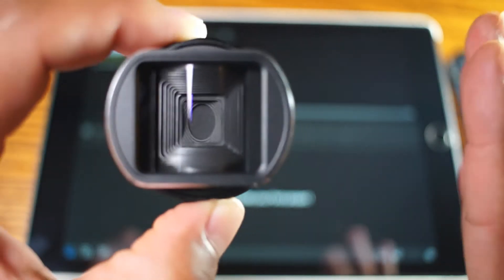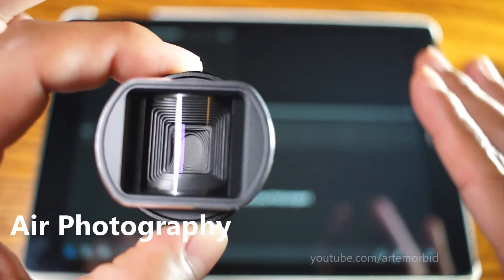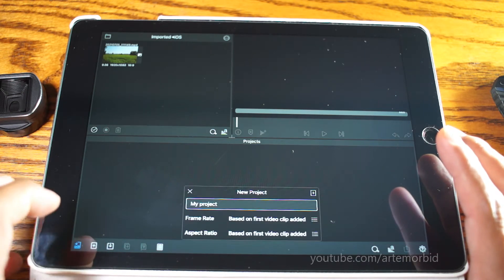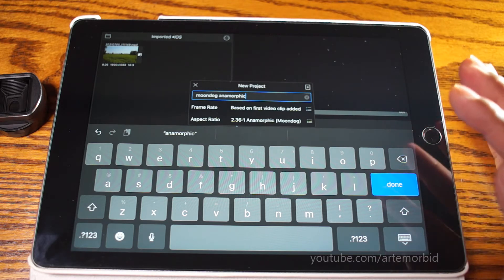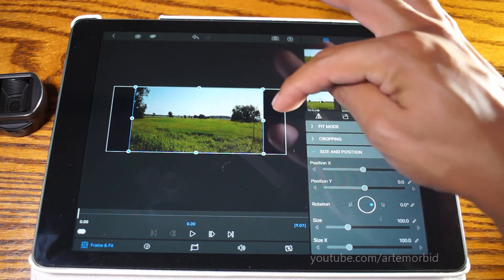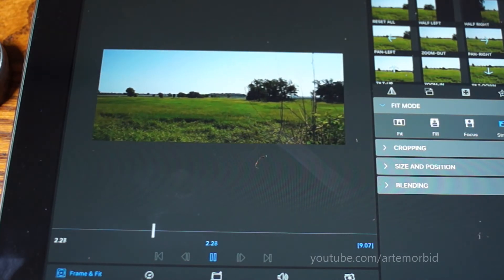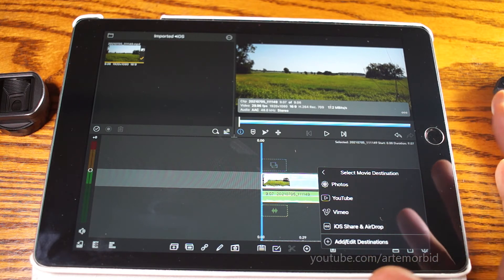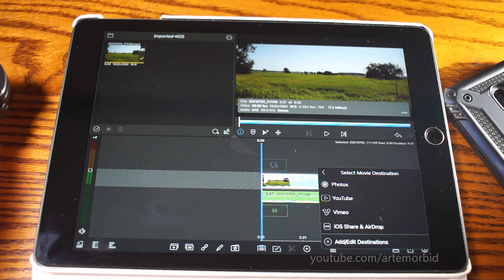How to adjust Anamorphic footage with LumaFusion Desqueeze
How to fix, resize and adjust an Anamorphic video taken with the Moondog Labs Anamorphic lens. I'll show you how to use LumaFusions to resize and transform footage taken with Android and Anamorphic lens.

It only takes a few steps to get the video and change the ratio, from there the program will adjust the video so then you can download the result or share it on your favorite media platform.

Lens | how to | Moondog labs | anamorphic | tutorial